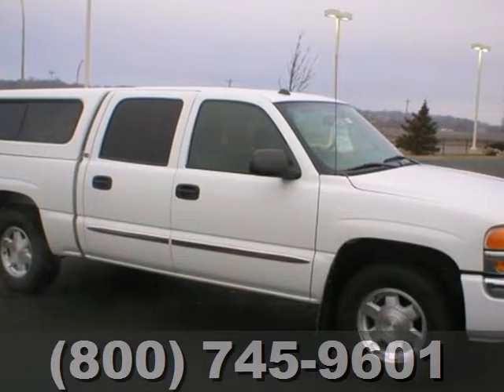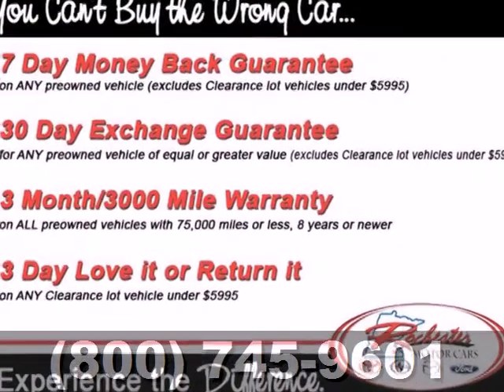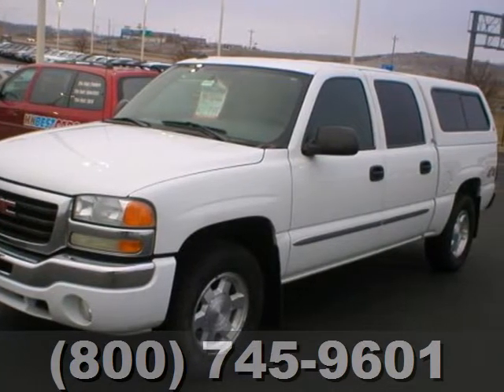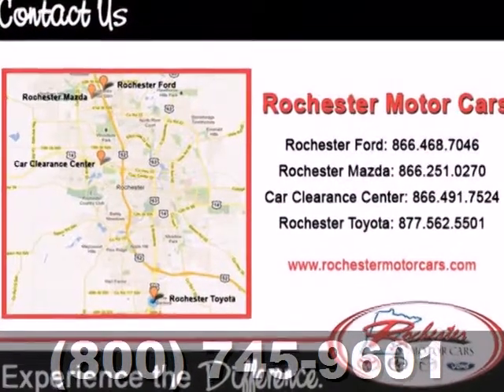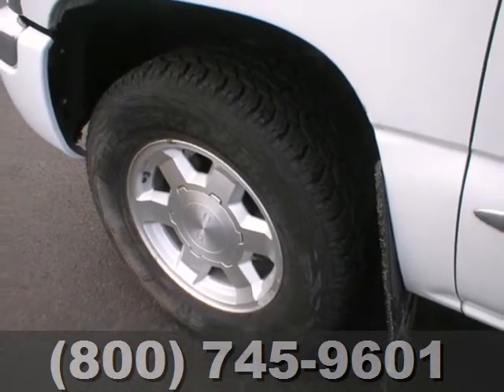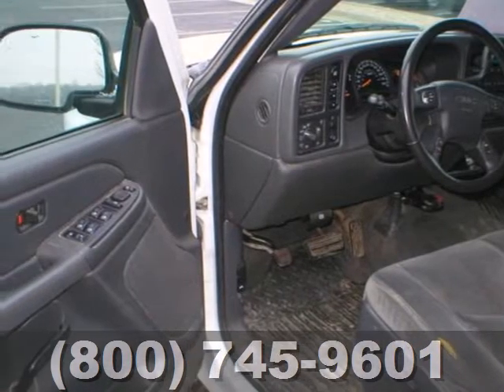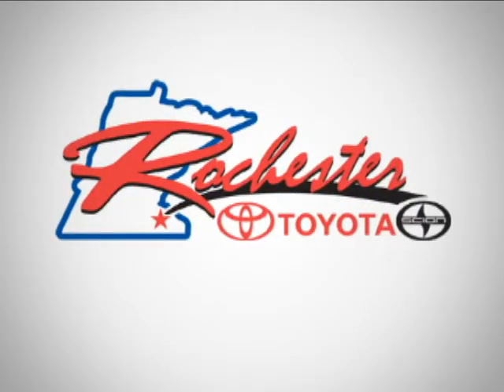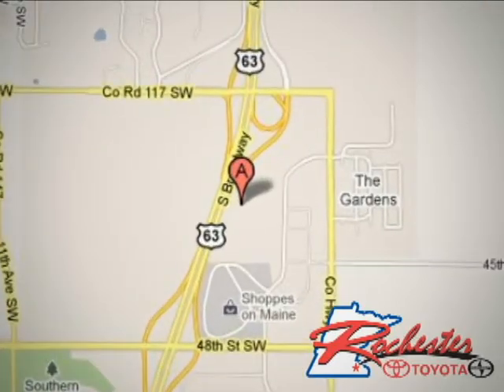2004 GMC Sierra 1500 Crew Cab Rochester Minneapolis, MN BT29072 - SOLD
Year: 2004
Make: GMC
Model: Sierra 1500 Crew Cab
Trim: Crew Cab 143.5 WB 4WD SLE 5.3L 8CYL
Engine: 5.3 L 8 Cyl. Cyl.
Transmission: 4-Speed A/T
Color: Summit White
Interior: Dark Pewter
Mileage: 106261
Stock #: BT29072

Address:
4900 Highway 52 N